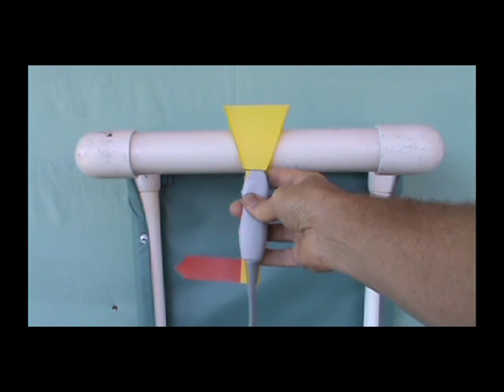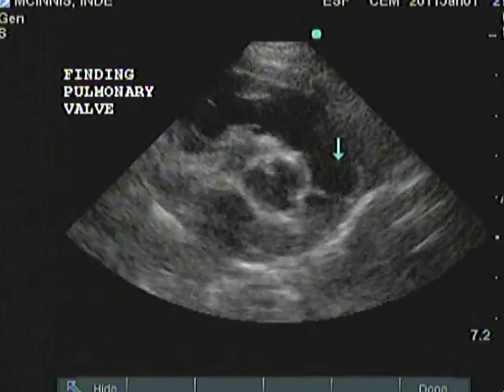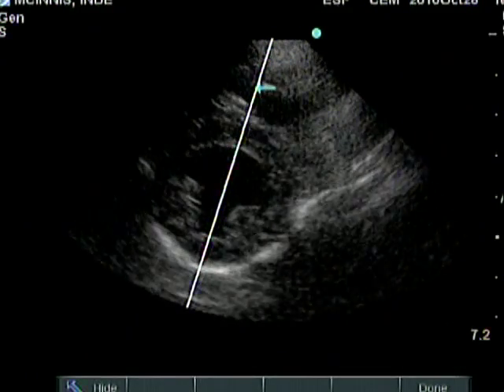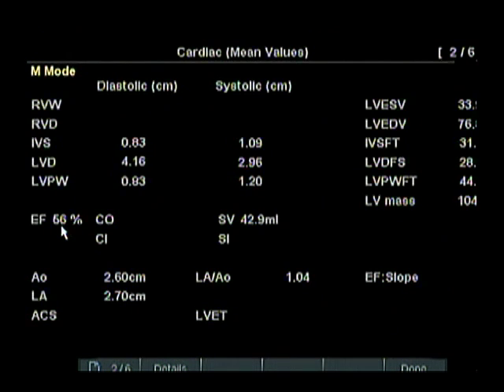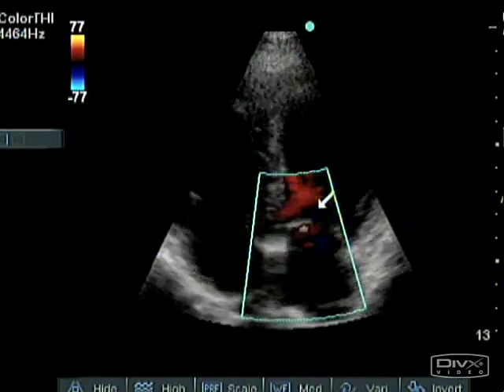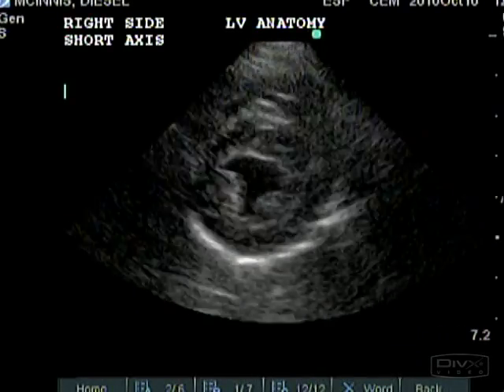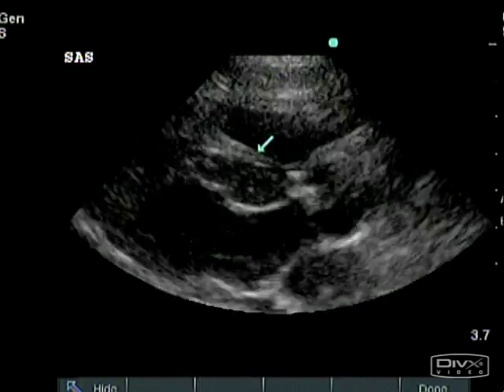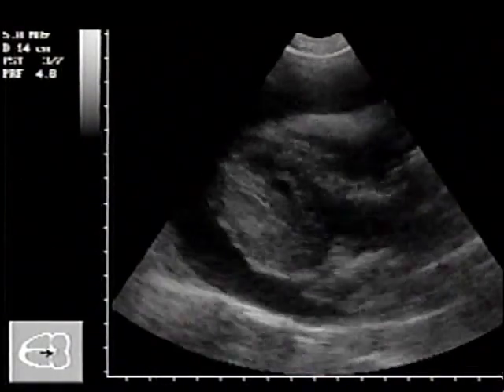Cardiac ultrasound DVD set for veterinarians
An introductory video for this new DVD series for veterinarians - from Ultrasound for the Practitioner